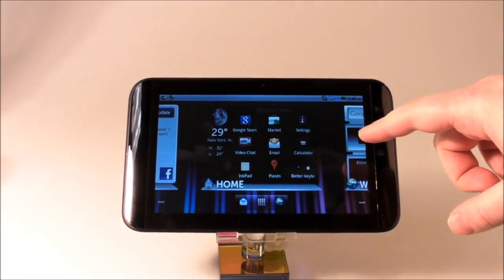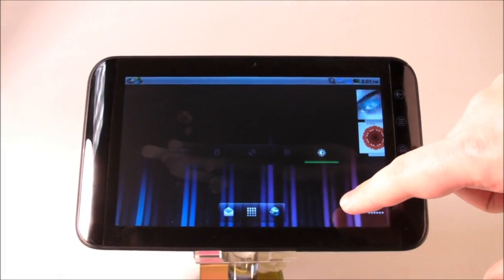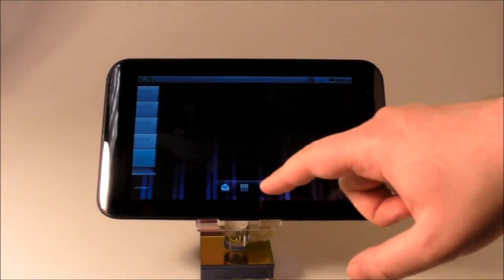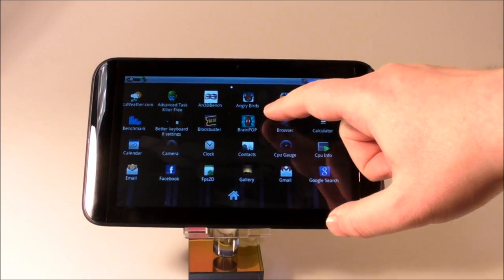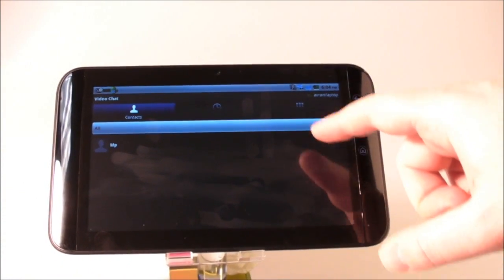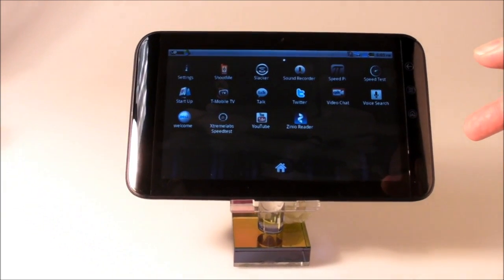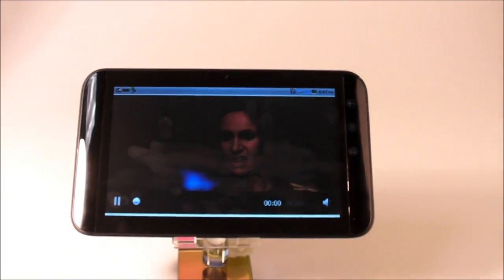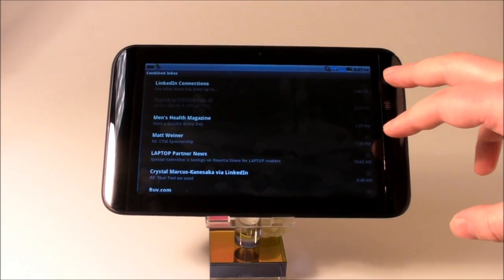Dell Streak 7 Video Review: Part 2 of 2